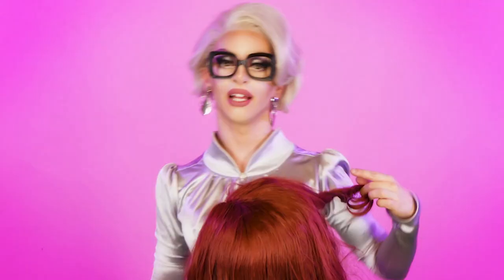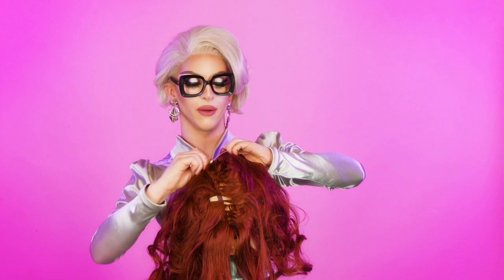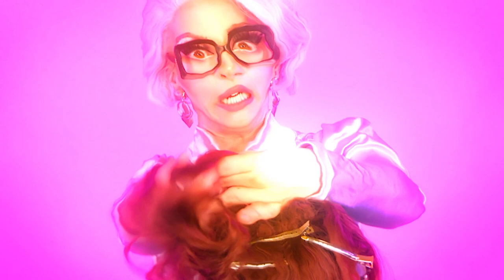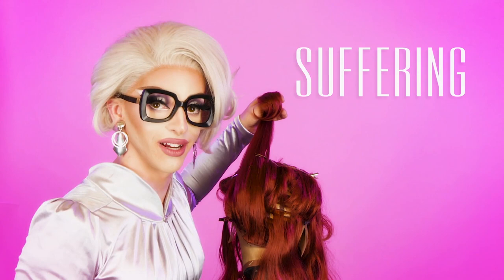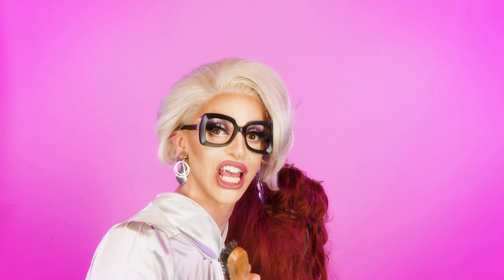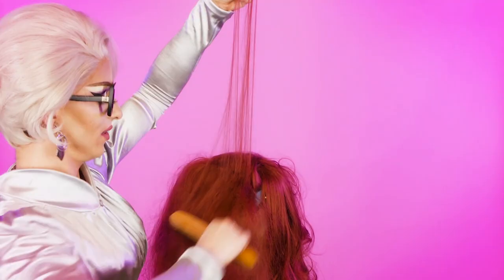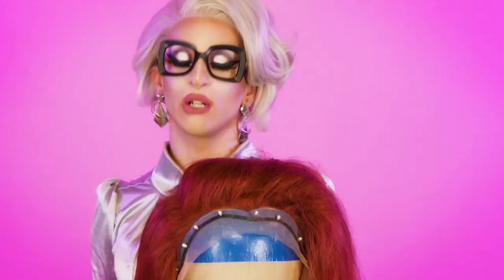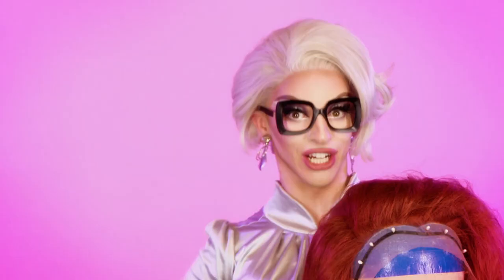Teaze Her: JewTorials with Miz Cracker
Miz Cracker of RuPaul's Drag Race season 10 teaches you how to tease your wig into submission!

Come to RuPaul's DragCon LA, May 24, 25, 26!